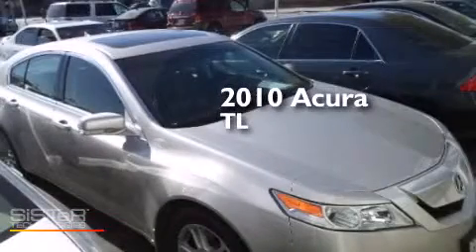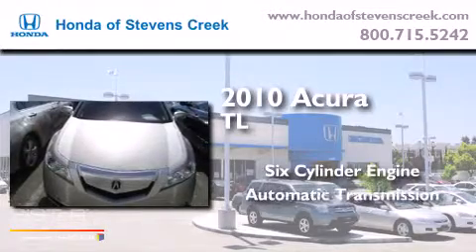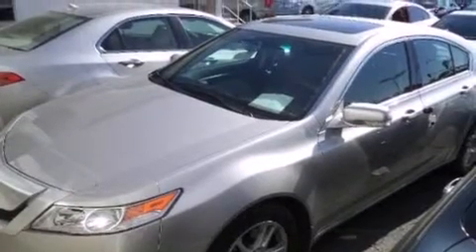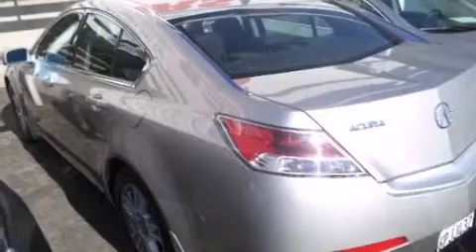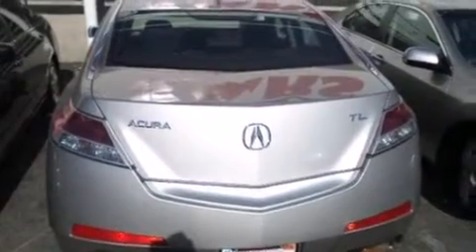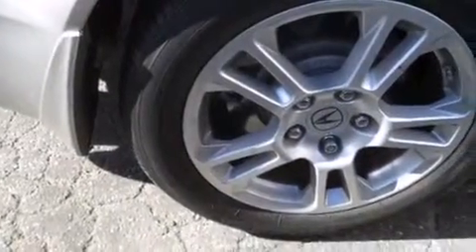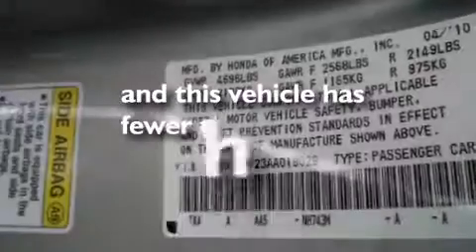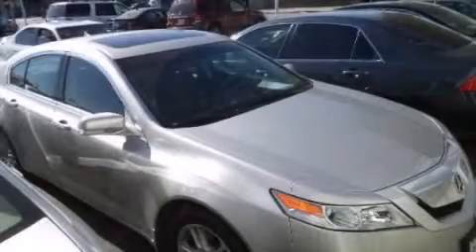2010 Acura TL San Jose CA 95129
We've been honored to serve the San Jose CA area , we promise that your experience at our dealership will exceed your expectations ! Year : 2010 Make : Acura Model : TL Engine : 3.5L V-6 cyl Trans . : Automatic Exterior : Silver Miles : 12,363 Interior : Black Honda of Stevens Creek 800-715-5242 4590 Stevens Creek Boulevard San Jose , CA 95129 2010 Acura TL San Jose CA